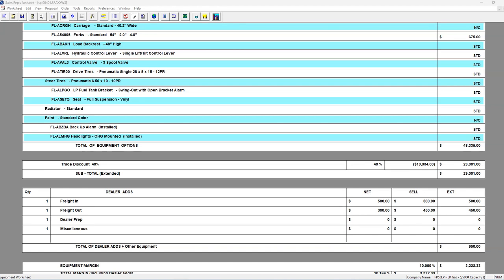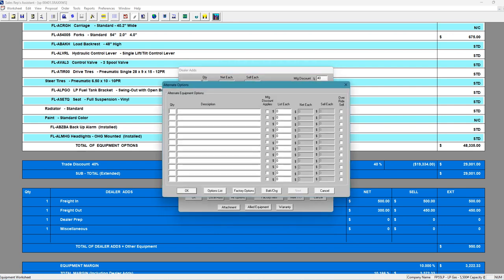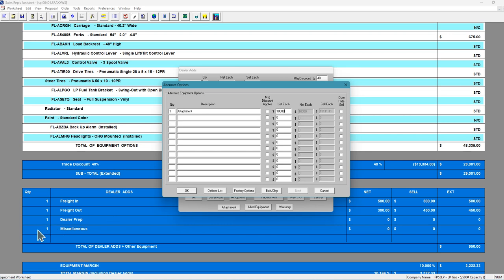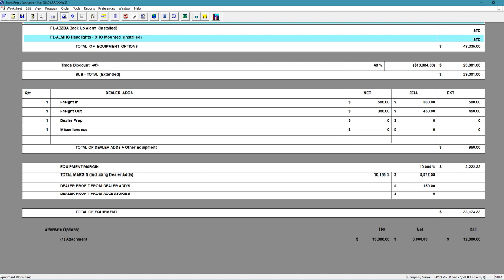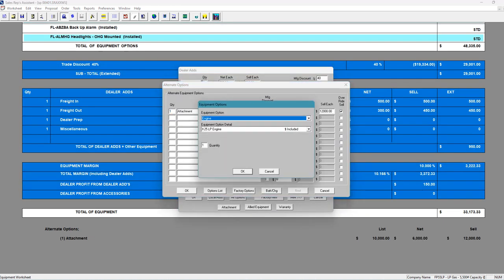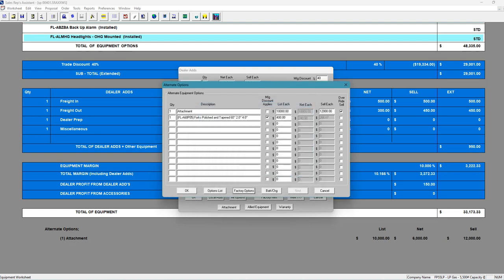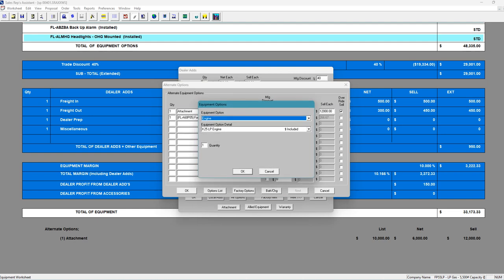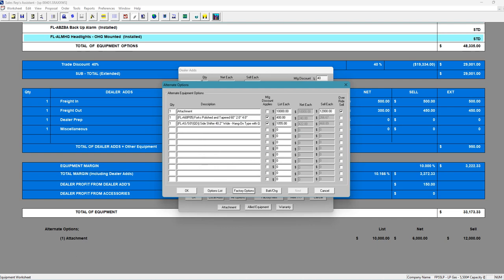SRA Alternate Options (Suggested Uplifts)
Tutorial for using the Alternate Options function in SRA.